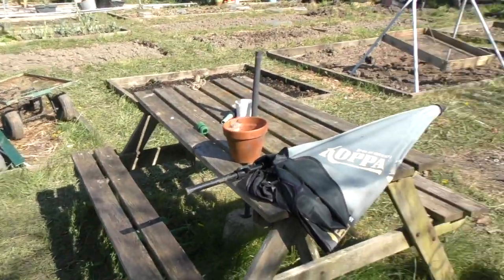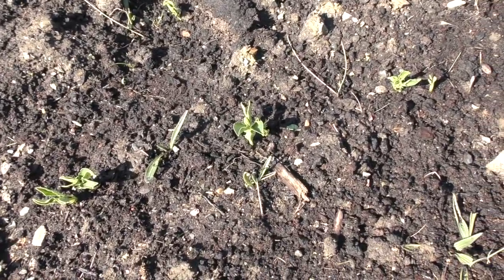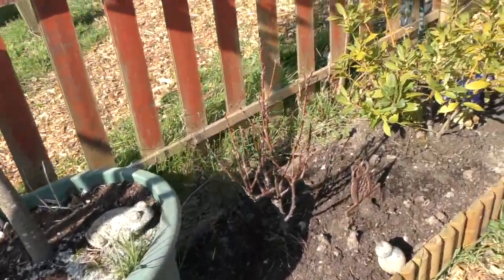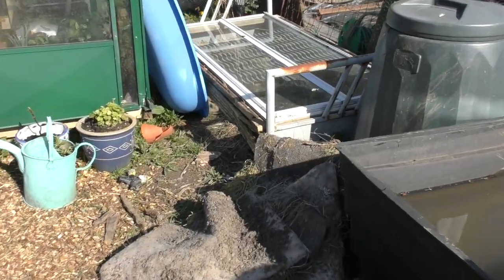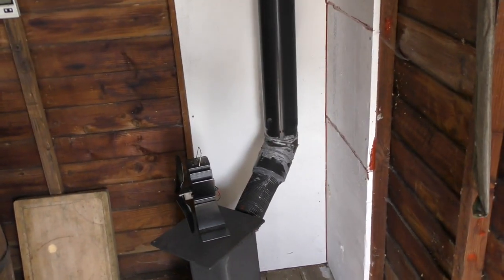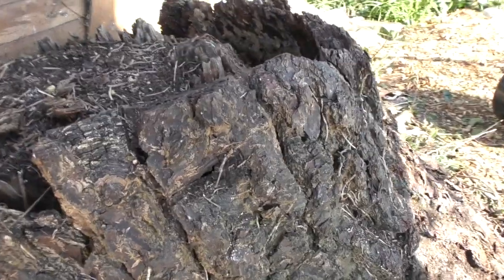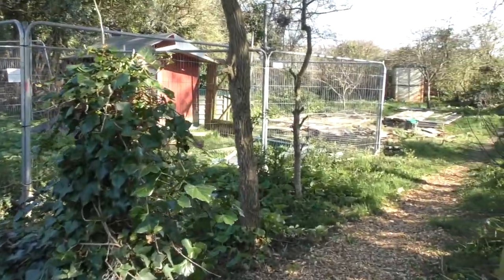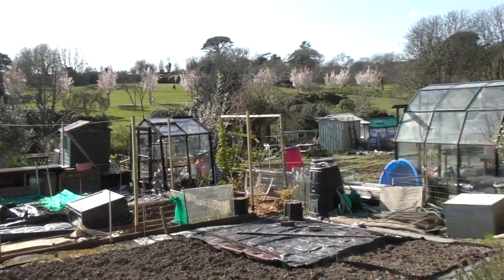March Allotment Tour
March Allotment Tour in the Coronavirus Lockdown , the plot is coming along nicely.